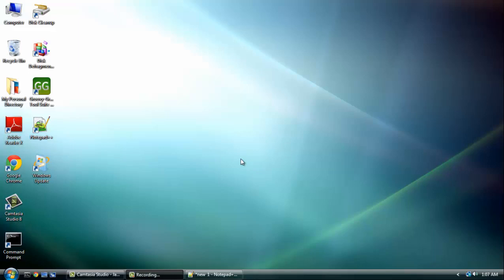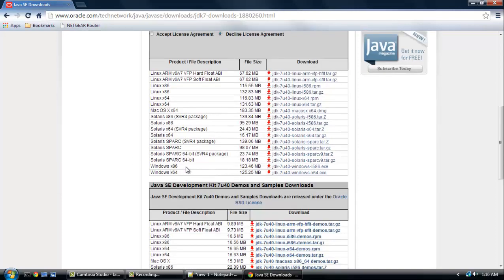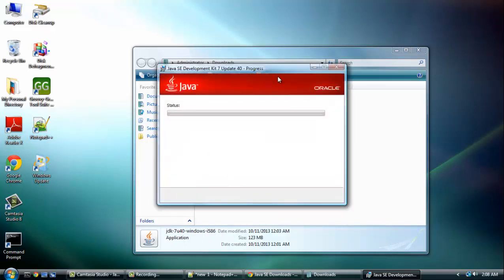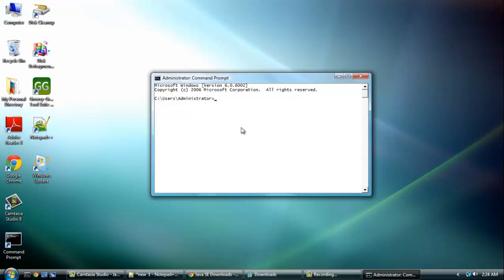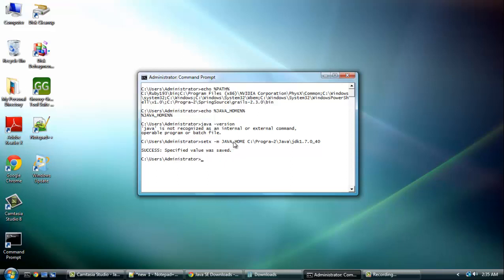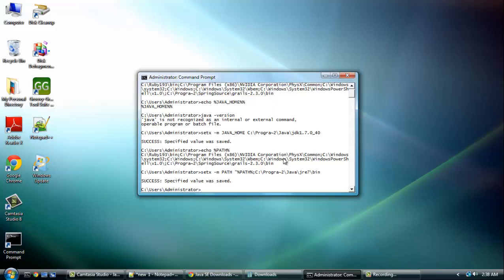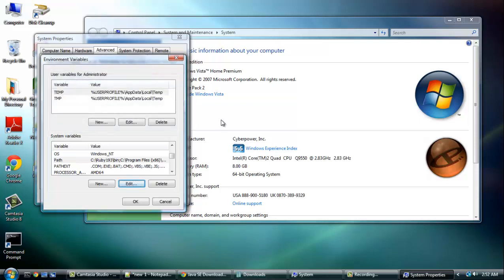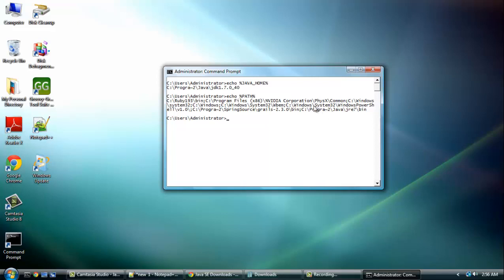How to Install Java JDK/JRE and Set Environment Variables - Programmatic and Manual (Beginner)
This tutorial is meant to give a step by step break down on how to install Java both manually and programmatic answering hard questions along the way.

In the video you'll be shown the downloadable Java suite available online, explanations of the syntax being used for mapping the variables, and shown the differences between a coded approach for setting environment variables compared to manual. Enjoy!

Always looking for feedback and video suggestions!